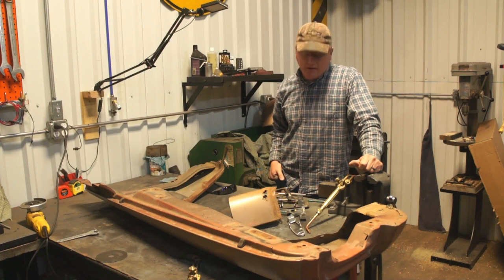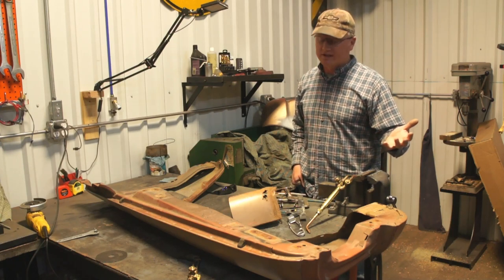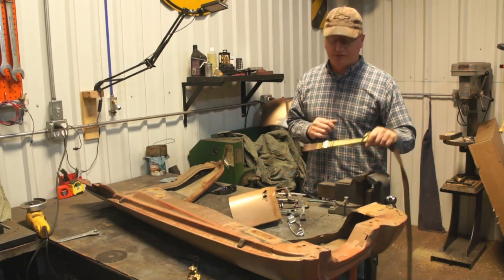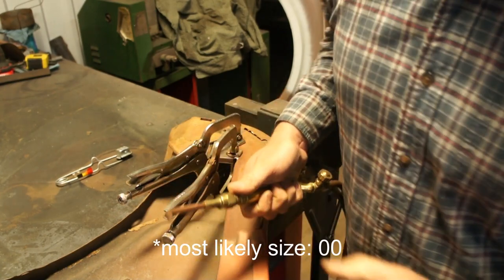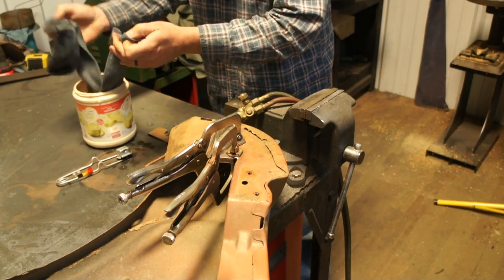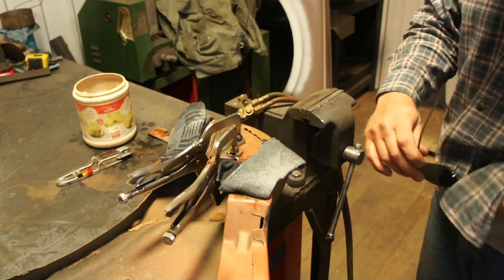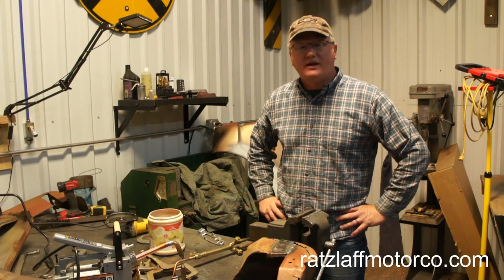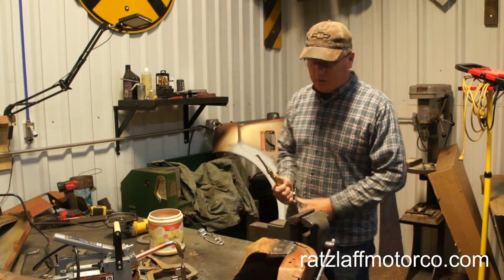Oxy Acetylene Welding Thin Sheet Metal - Old School Welding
We need to make some repairs on the fender for our '71 Chevy pickup project.
Just for fun let's do this old school, by torch welding it.